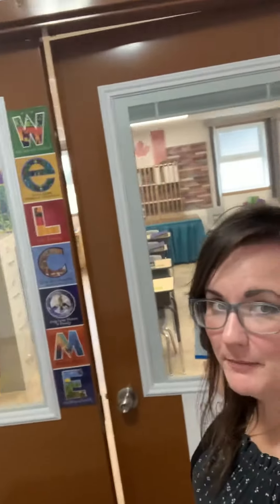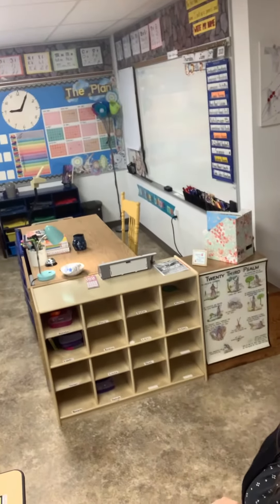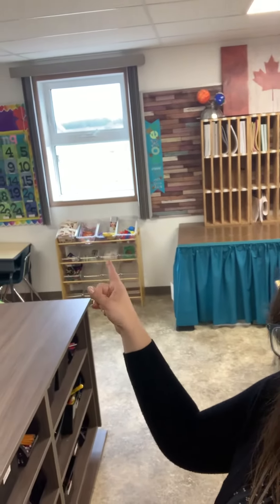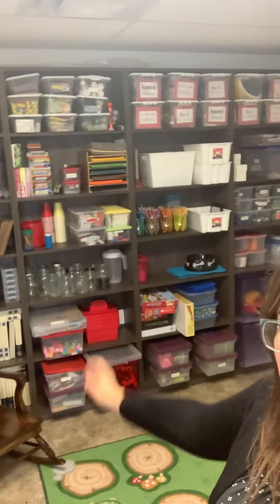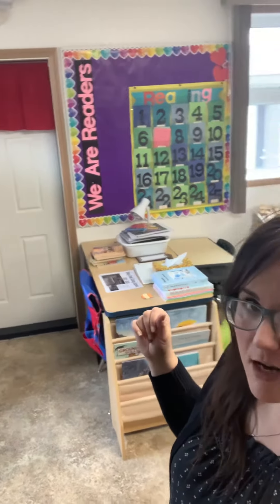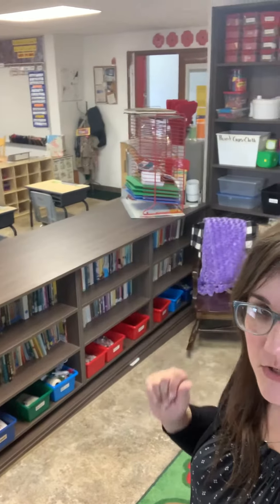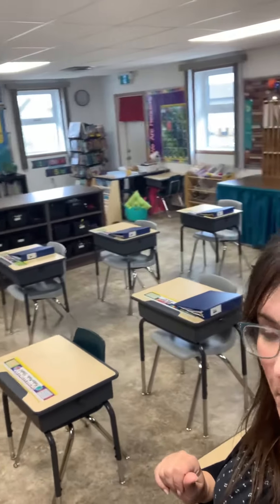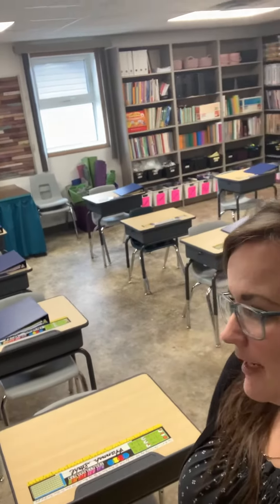Class Tour 2021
I am embarking on a great adventure! I am teaching Hutterites in a one room school house. I feel like Laura Ingalls Wilder. I will have students potentially from the first grade all the way to the ninth grade. This year I have 13 kiddos and we begin tomorrow!